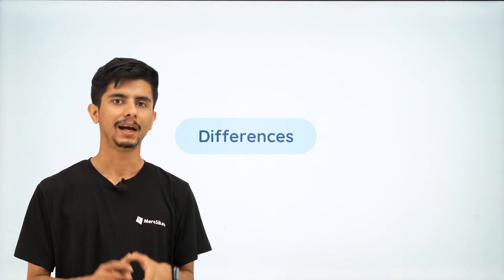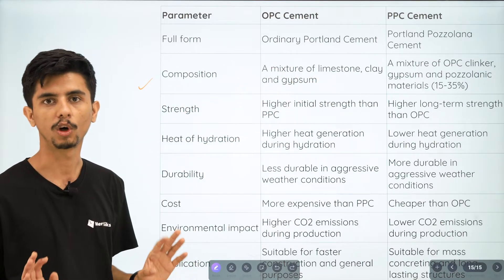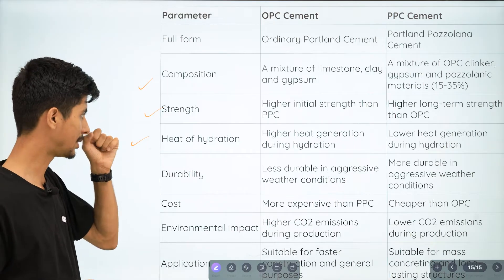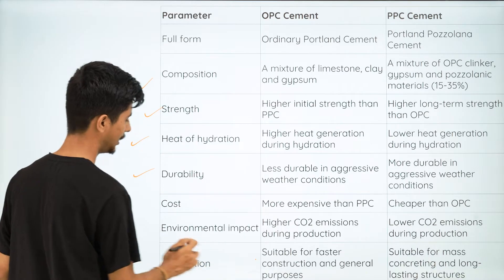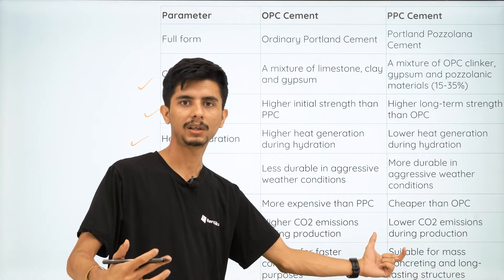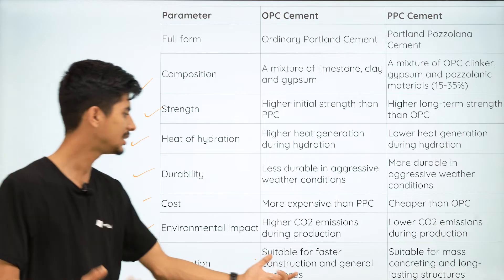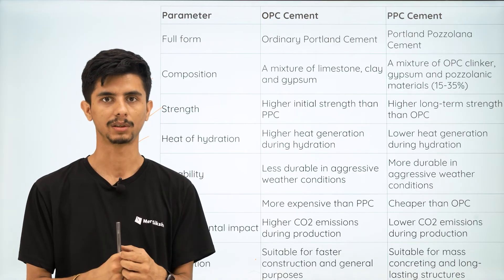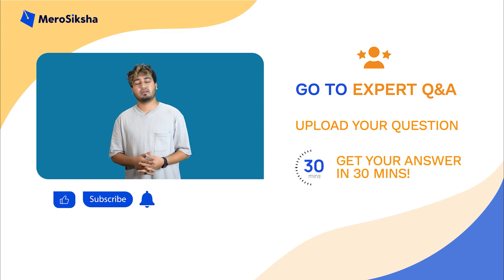NEB 12 Chemistry | Difference Between OPC & PPC | MeroSiksha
to watch the complete course video.